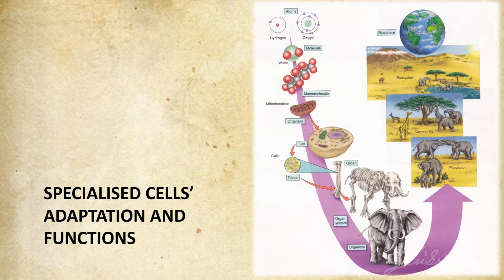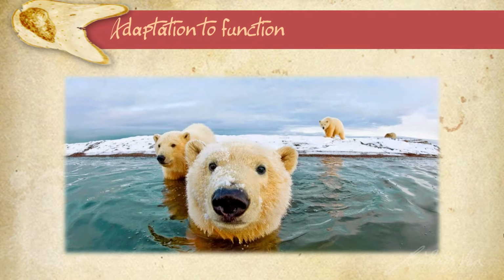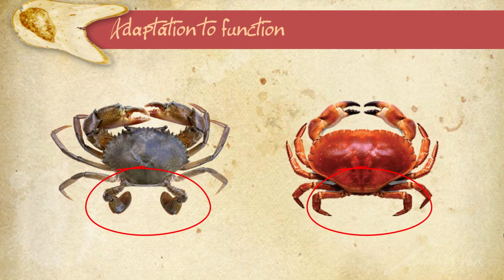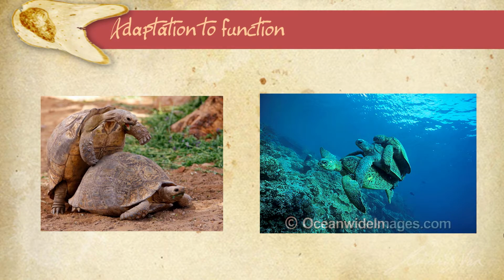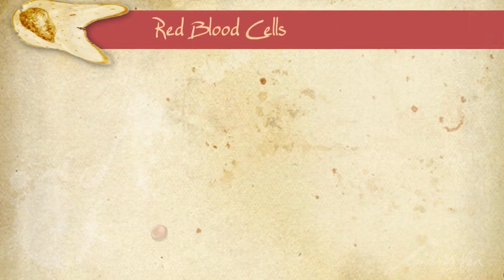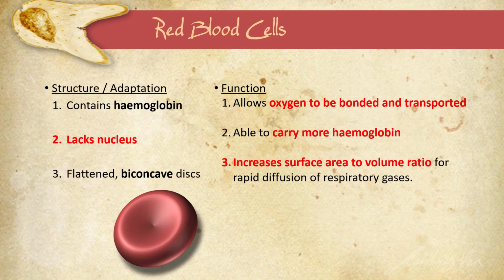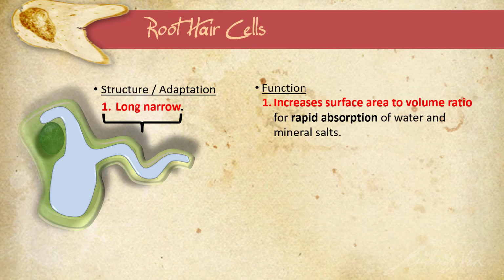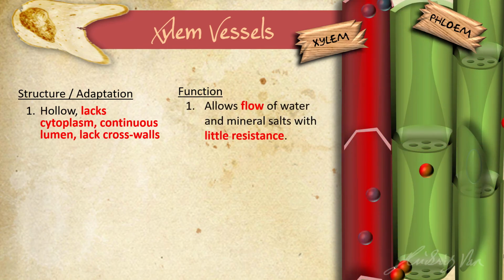Cell Part 3: Most disappointing specialised cells video